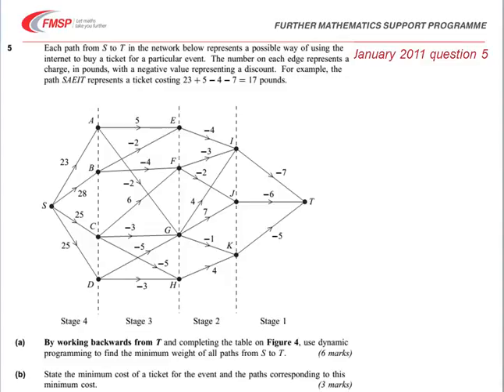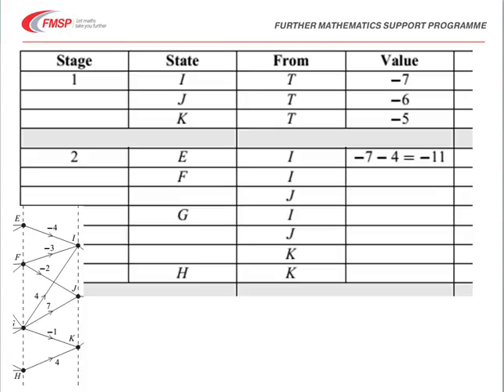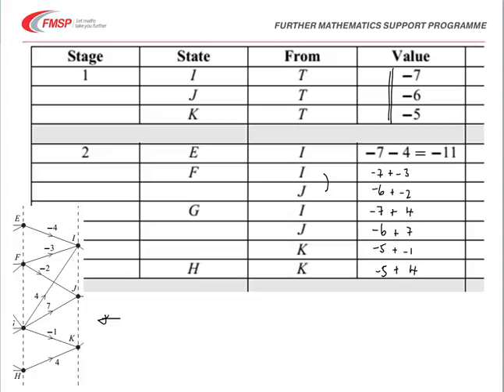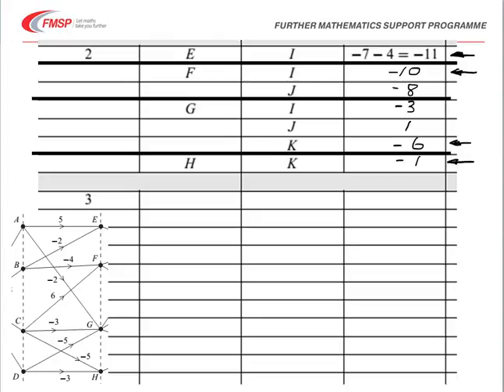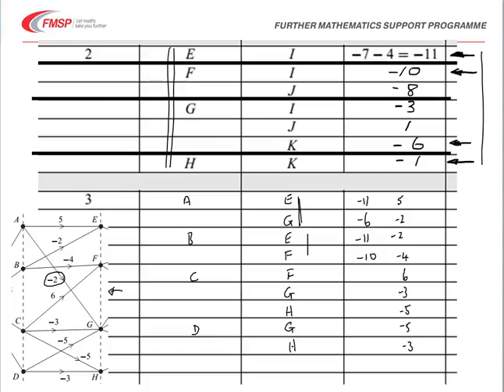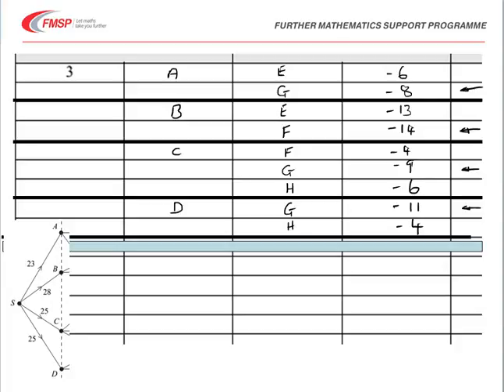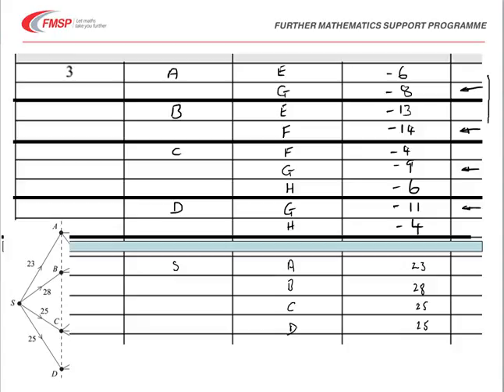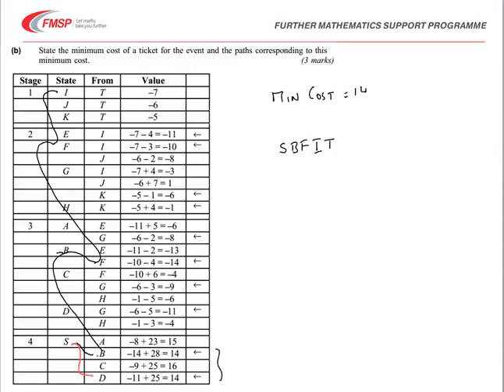AQA D2 Jan 2011 qn5